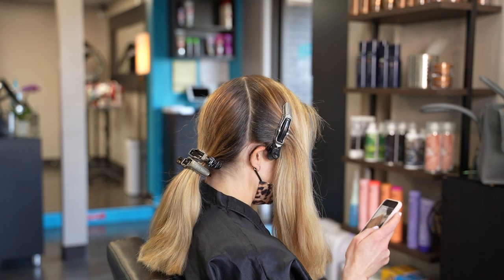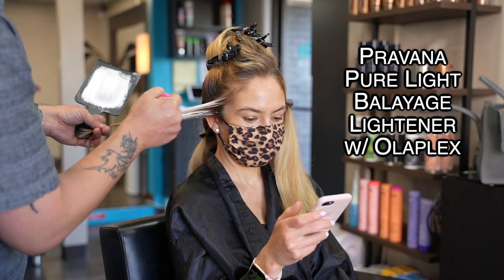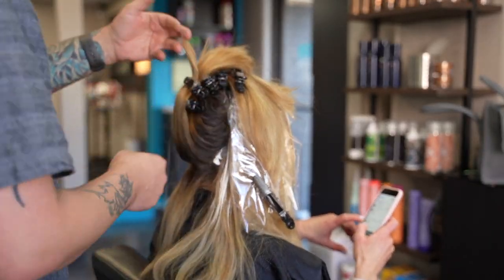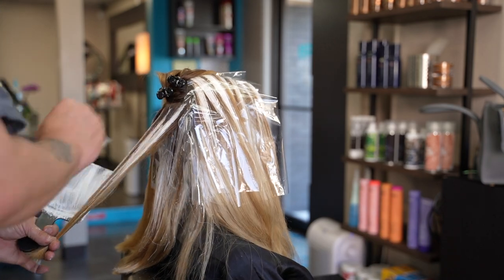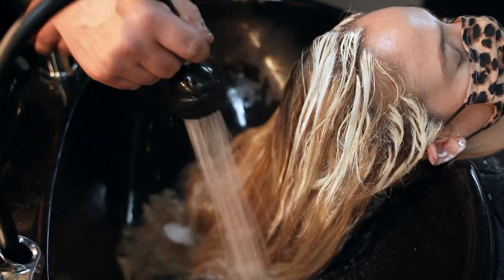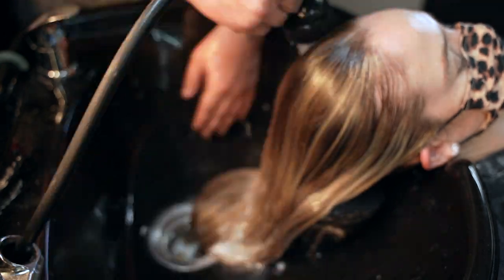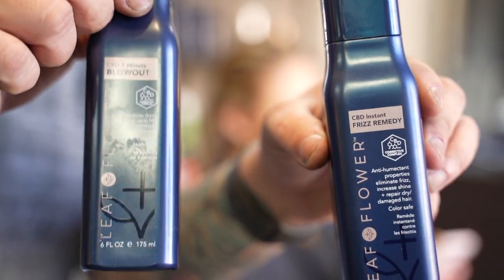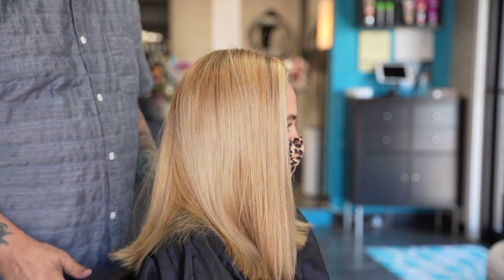Vintage Golden Blonde Balayage + Money Piece | Full Balayage Highlight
I'm brightening up this natural brunette with bright blonde balayage and then melting in some Vintage Gold Tones. The bright blonde money piece really makes the color pop!

Moroccan Oil Blonde Perfecting Purple Shampoo:

Spornette Long Smooth Operator Round Brush:

Links to the products I use:
Perfect Blonde Leave In
Olaplex No.6
BOLD UNIQ Purple Shampoo
Fanola Purple Shampoo
Framar Foil Dispenser
Framar Foil
Framar Big Daddy Color Brush
TCA DROPS
Framar Power Painter
Framar Foil Freak
Spornette Round Brush
Harry Josh Blowdryer
THE BEST HAIR CLIPS EVER!
Framar Balayage Paddle
Framar Balayage Film

I FILM with:
SONY a7c